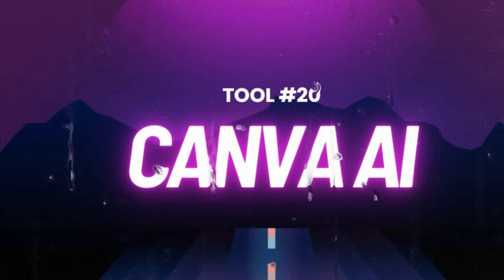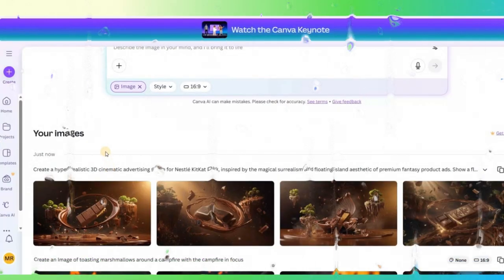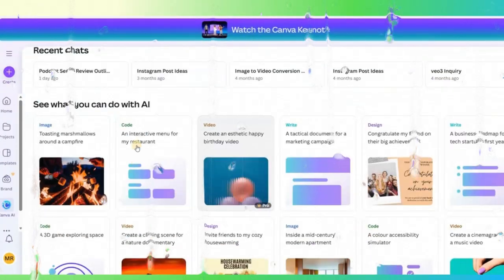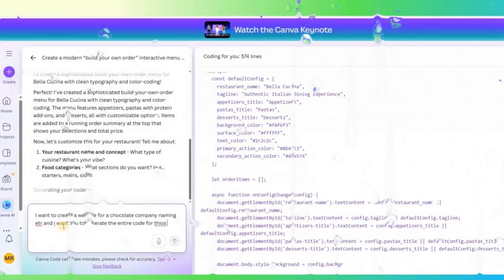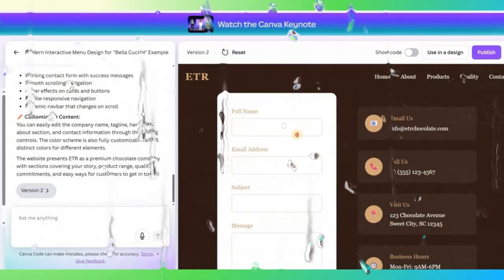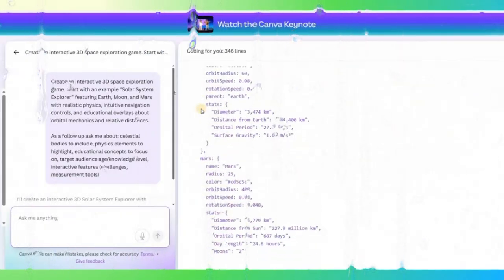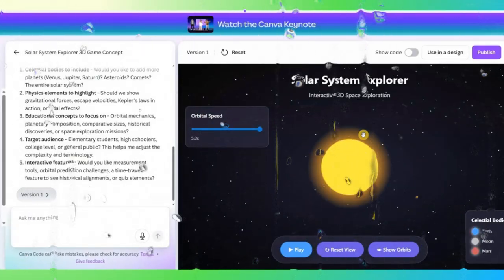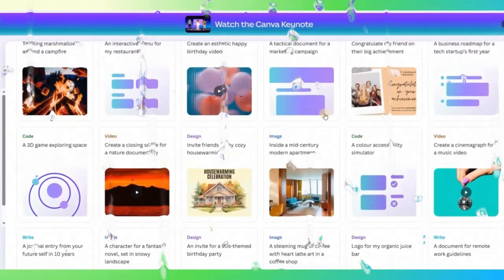CANVA AI STUDIO - Master 21 AI Tools to Transform Your Daily Life